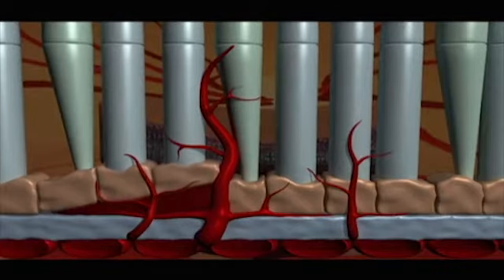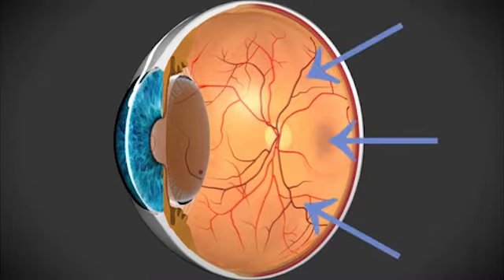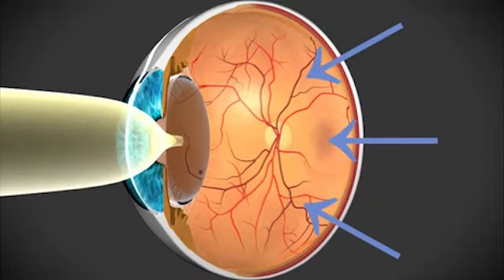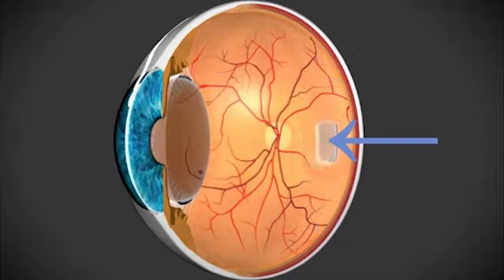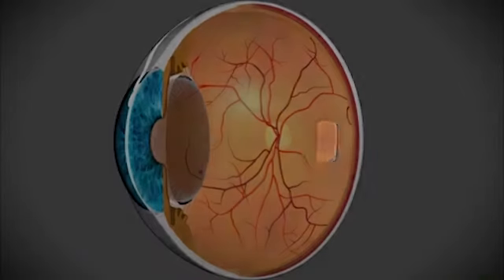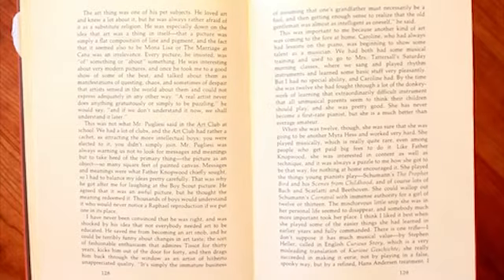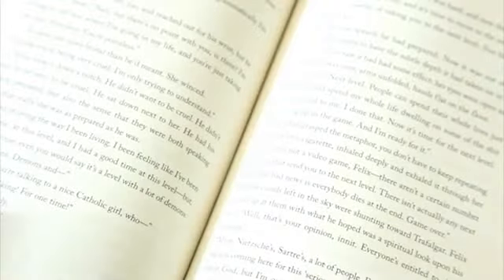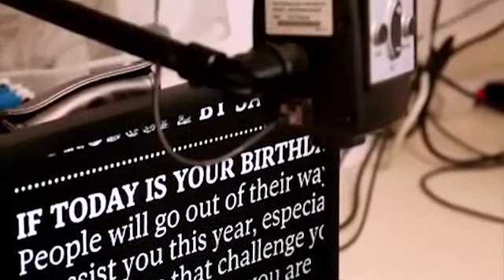Low vision: AMD and Reading – CNIB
Produced by the Department of Ophthalmology, Queen's University and Hotel Dieu Hospital in collaboration with CNIB, this video gives an overview of age-related macular degeneration (AMD), and provides important tips that can assist people who have the disease with reading. It is the first video in a series about eye conditions.